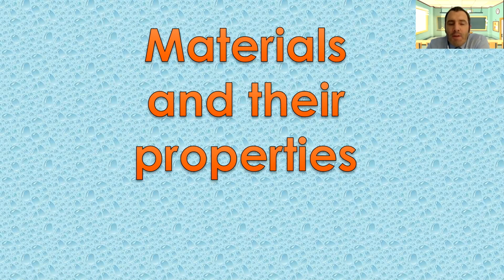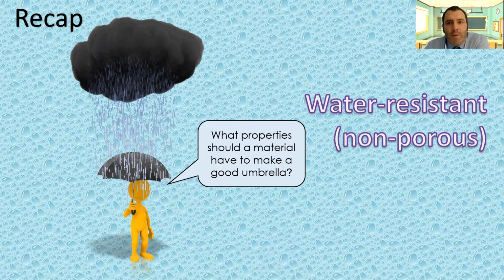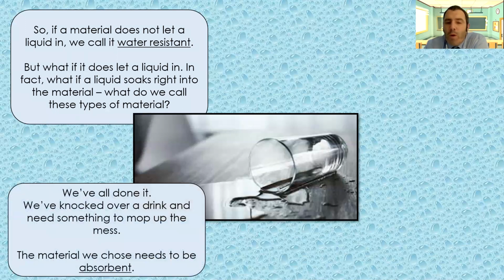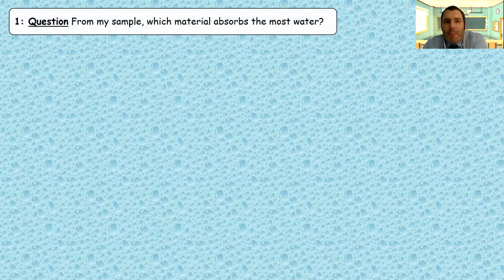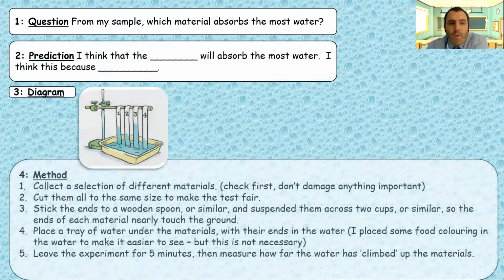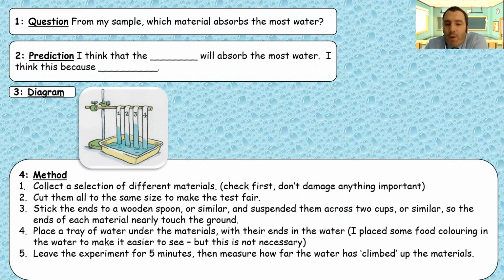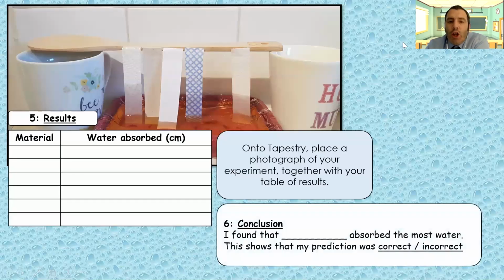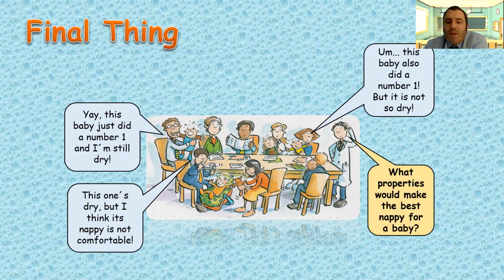Year 5 January 21st Hawking Science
Hopefully, if you spill something you clean it up. But which materials are best for cleaning up spills? Today we test the absorbency of materials to see which will soak up the most liquid.